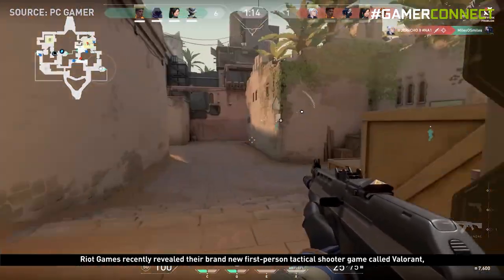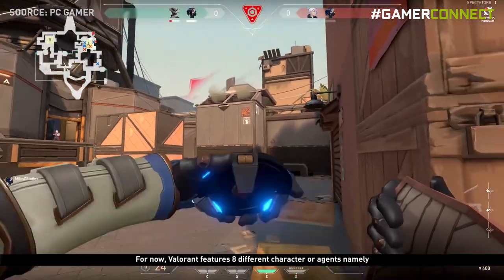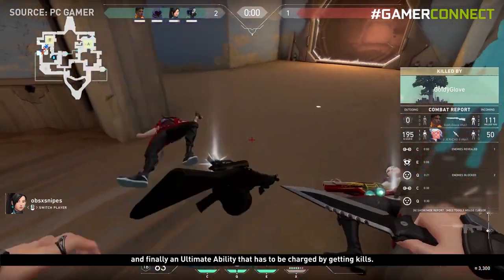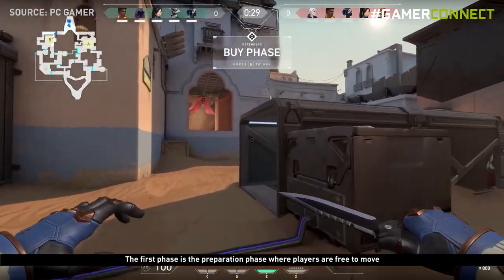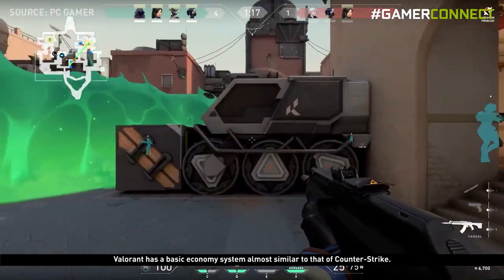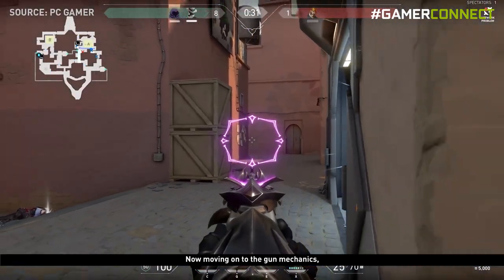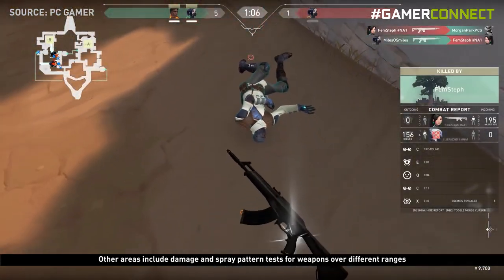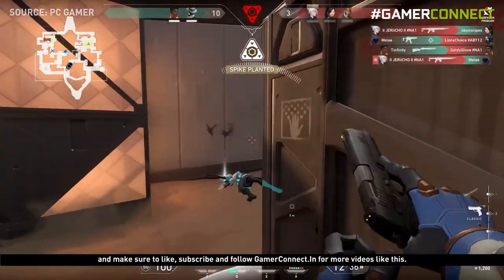Everything You Need to Know About Valorant ✦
Wondering what is Valorant? Well, Decker here is going to tell you everything you need to know about Valorant; from the characters, maps, mechanics and how similar it is to other FPS games